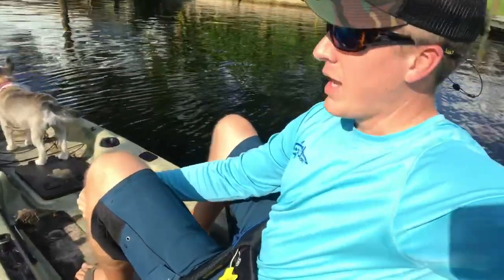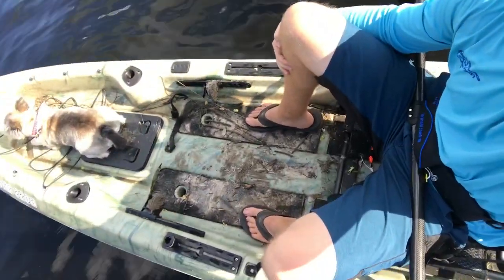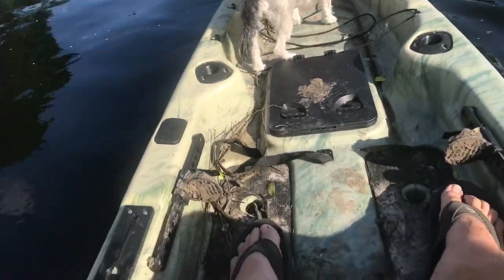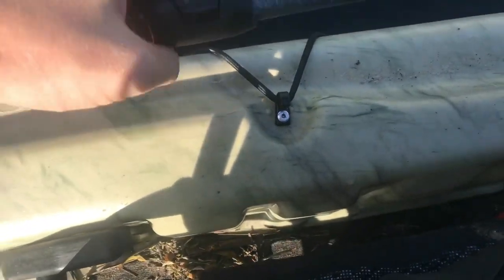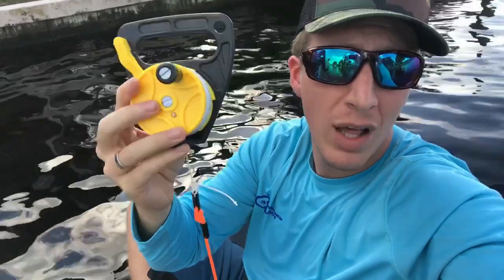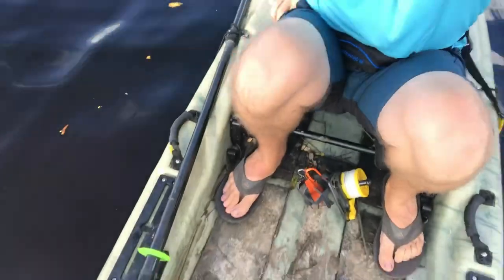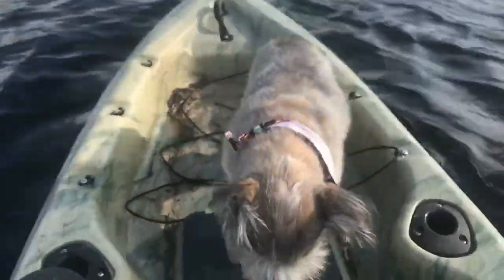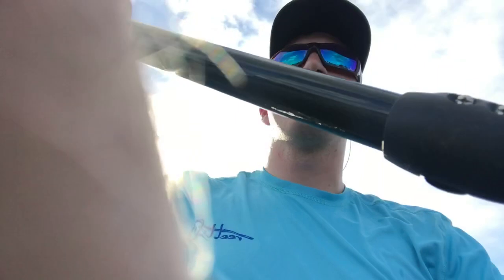Sun Dolphin Boss 12 SS LIVE Q&A On Water Test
Talk to me about the Sundolphin Boss 12 SS Fishing Kayak.  It is also pretty much identical to the Ozark Trail Pro Angler but just rebranded.

12ft
545lb capacity
33” wide
Sit or Stand Design
Two hatches with bag inserts